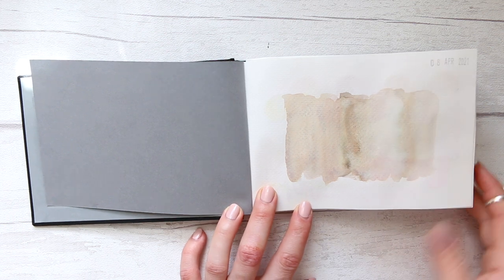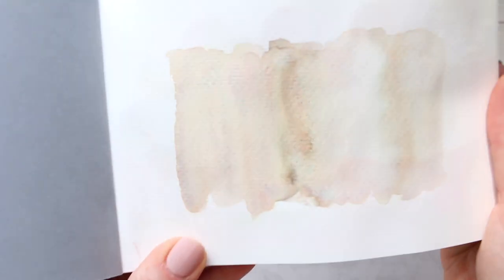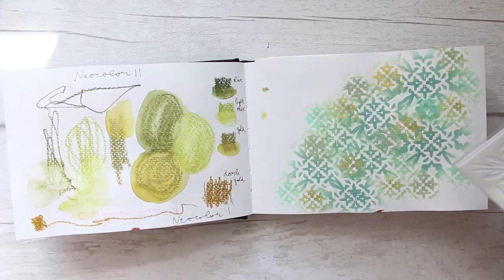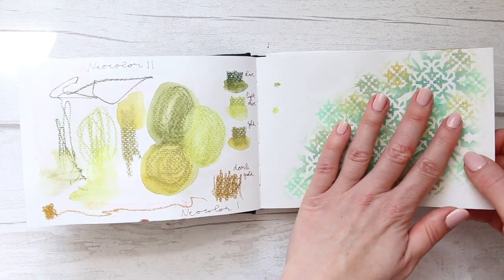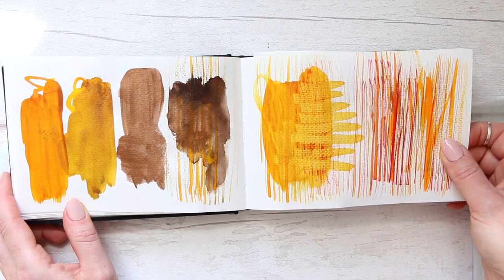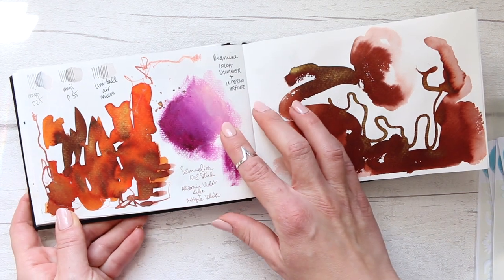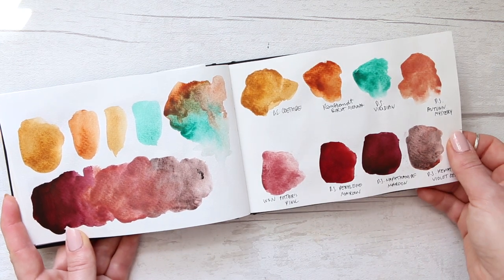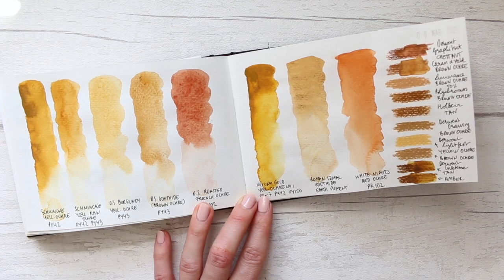Sketchbook Tour APR 2021 | PART 1/2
Hi Everyone, I have finished my beloved Jackson's hardcover sketchbook and it is time to flip through! In case you are new to this channel this is not my main sketchbook, I use this tiny but mighty sketchbook as an addition where I try out new art supplies and experiment with mark making and colour palettes. Some of the most exciting discoveries happen in this art journal. Enjoy!:)

Alyona x

• Princeton Velvetouch Long Round 12:
AMAZON UK: available in size 10
AMAZON US

[colour used: Rose Dore]